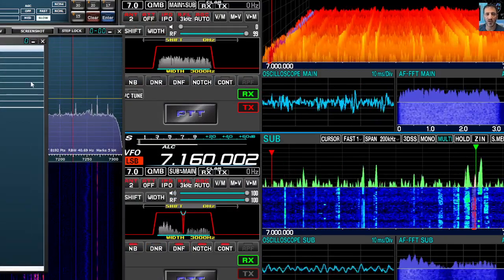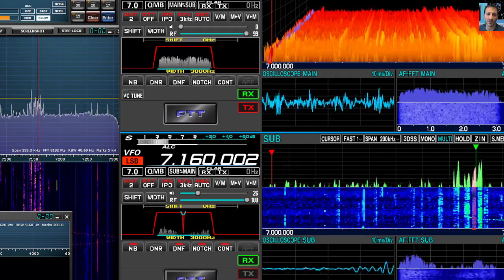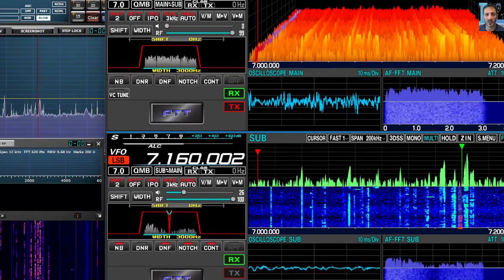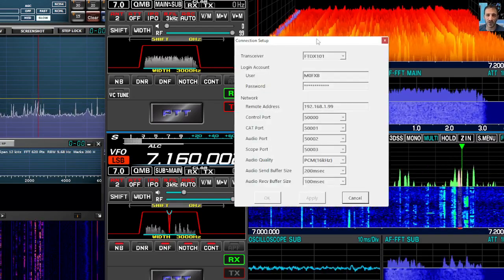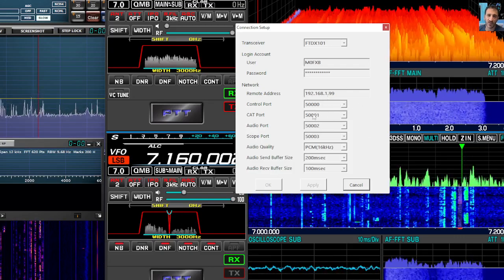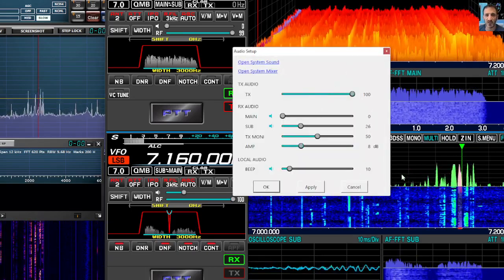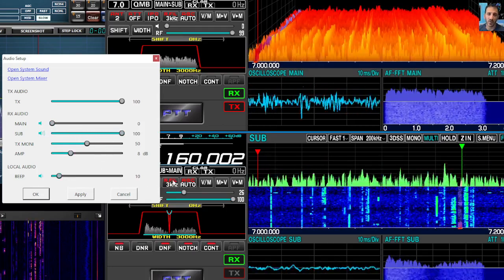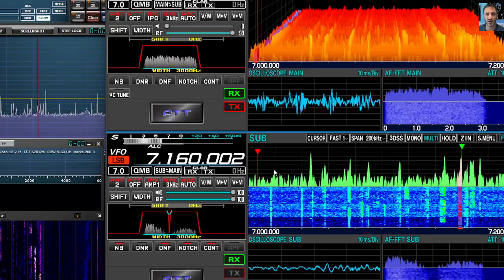SDRUNU & YAESU SCU-LAN10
SDRUNO